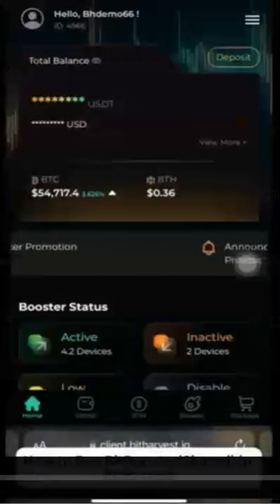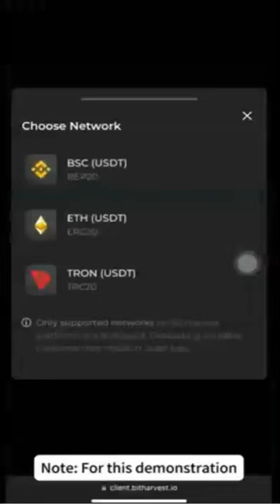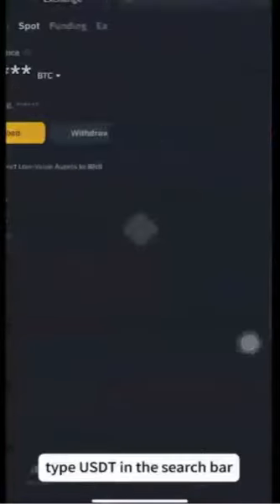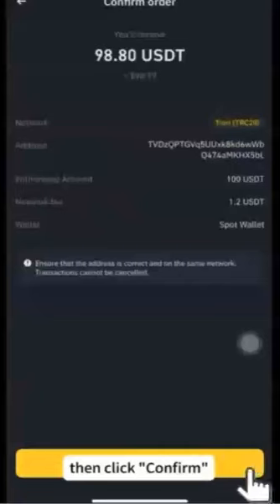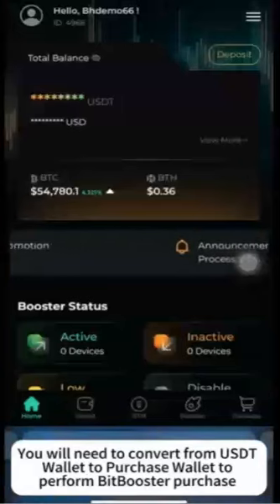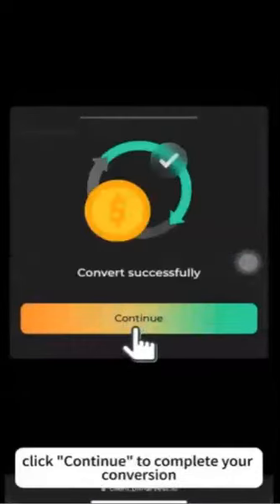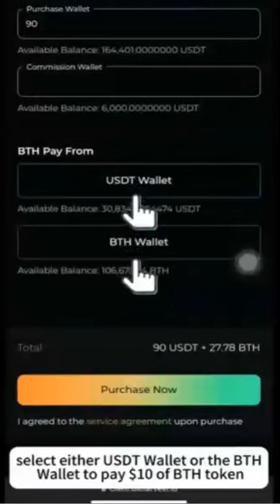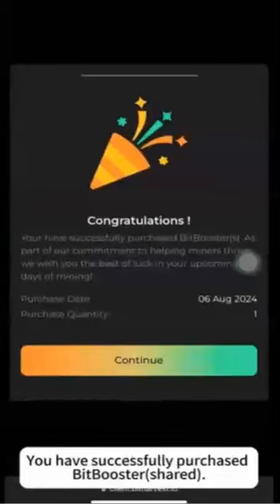Purchasing Bitbooster share made easy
Step by step instructions on how to purchase a bitbooster share for $100 If you don't have an account you can create on with this